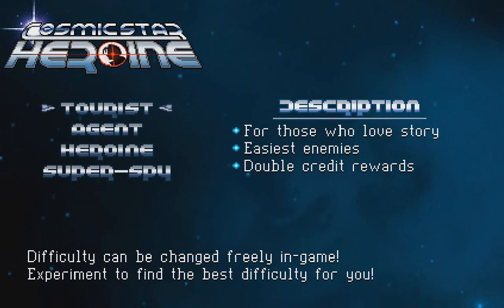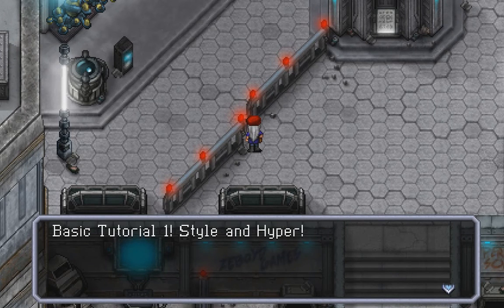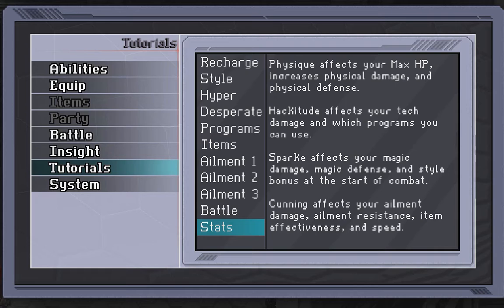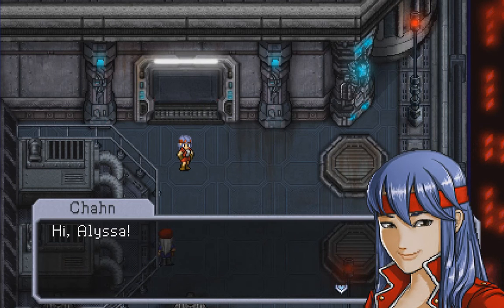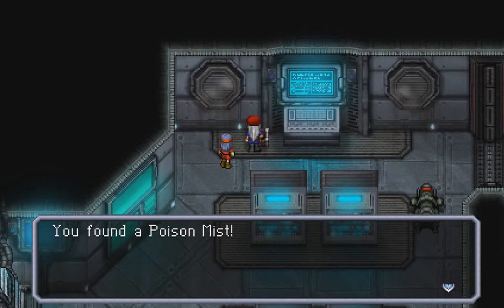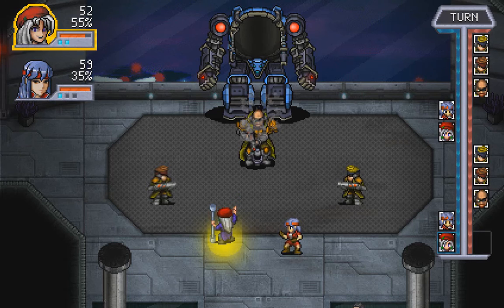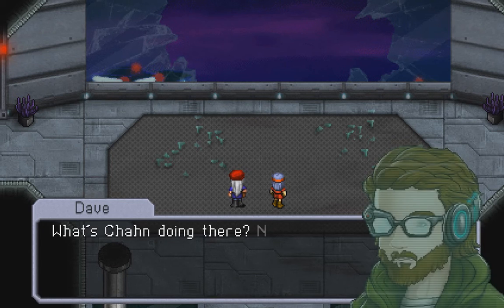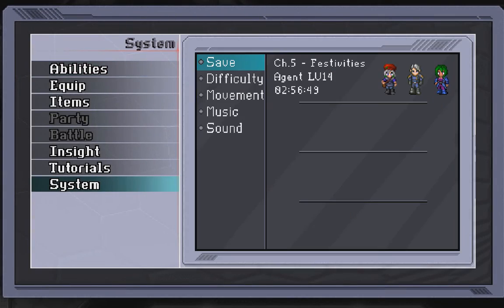Let's Play Cosmic Star Heroine #1 - Rescue Mission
This hostage situation should go well without a hitch, right?  Game made and published by Zeboyd Games.